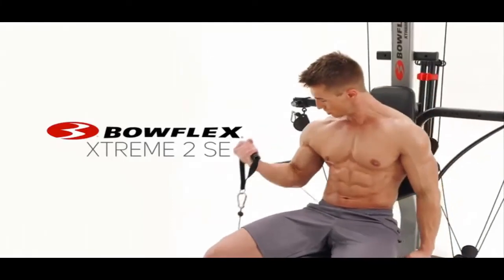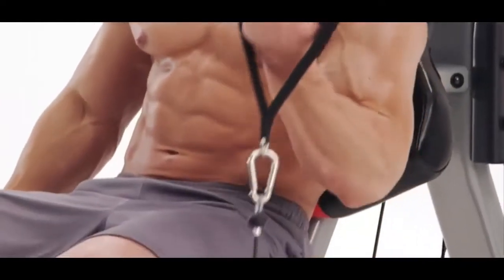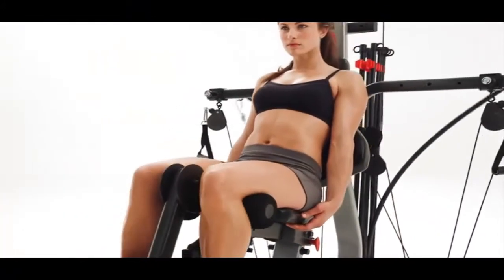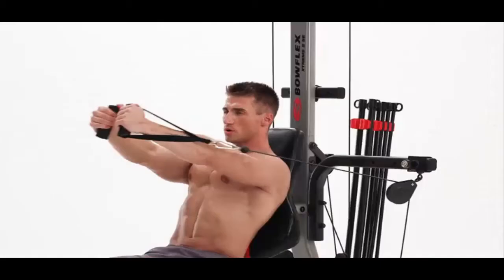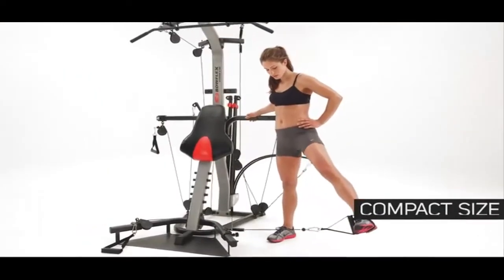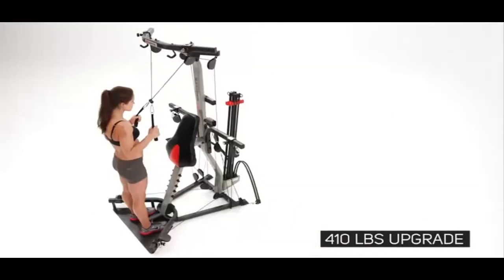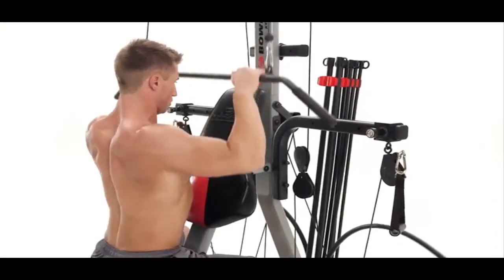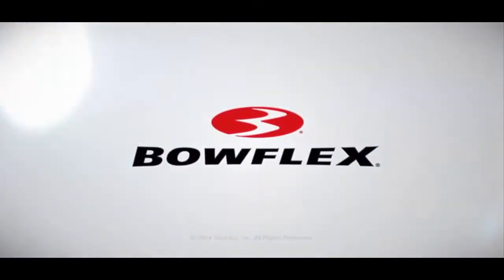Bowflex Xtreme 2SE Home Gym